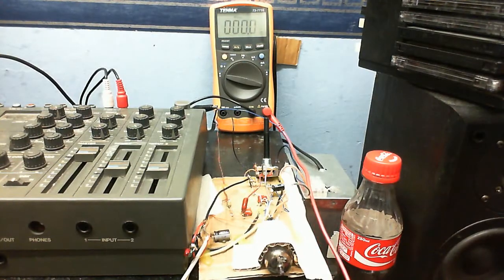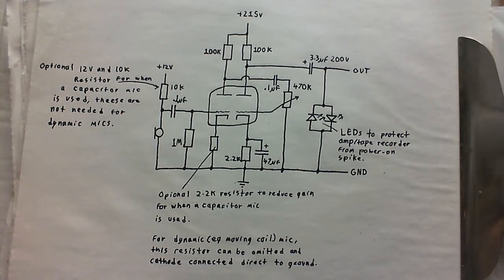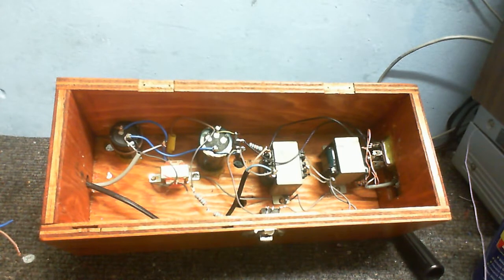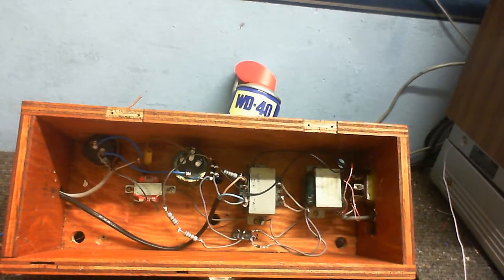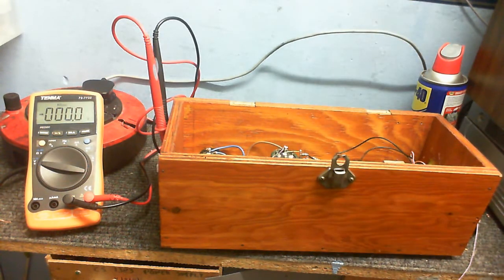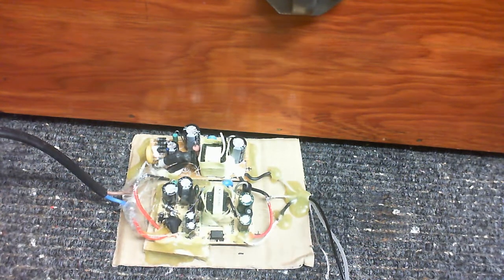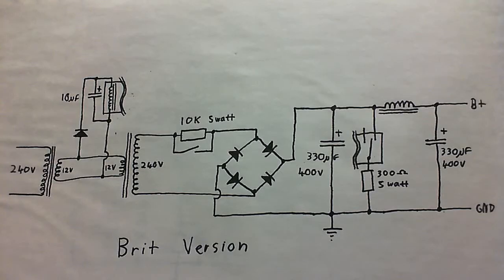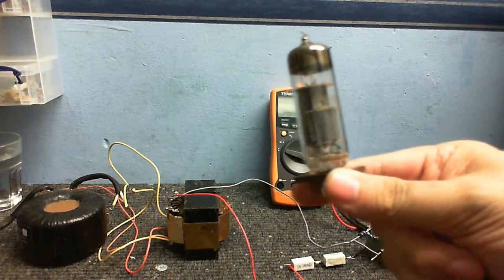Tube Time Episode 4 - Electret Mic Preamp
In this video I show a preamp that I made for use with an electret capacitor microphone, the circuit can be easily modified for use with a dynamic microphone as well.  Also in this video I go over how to build a power supply for use with tube circuits. Schematics are included in the video.

I don't know what's causing the weird camera glitching that starts somewhere around halfway through, my webcam might just be on the way out.

Sorry for the wait, I know some of you were waiting for this, I had a lot of things to do before I could film this, then I was struck down with yet another cold.